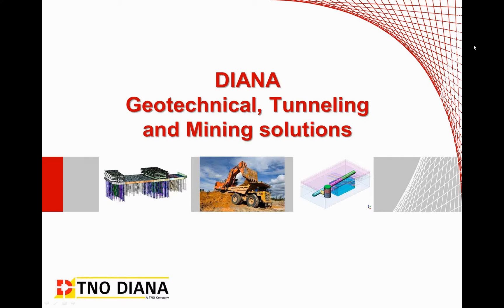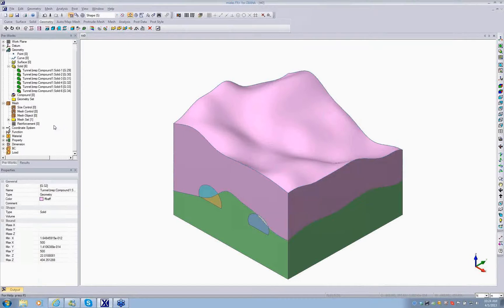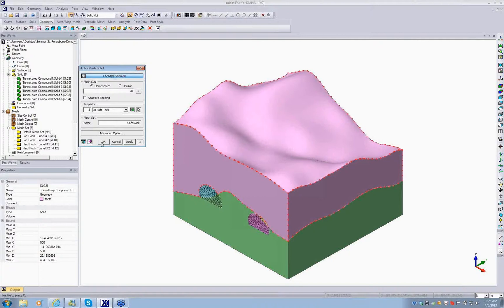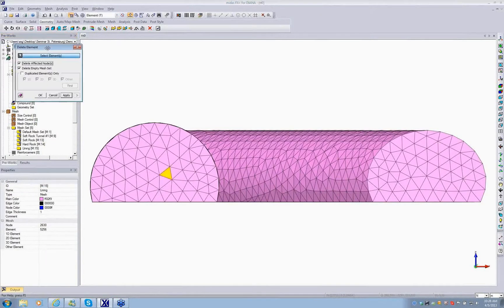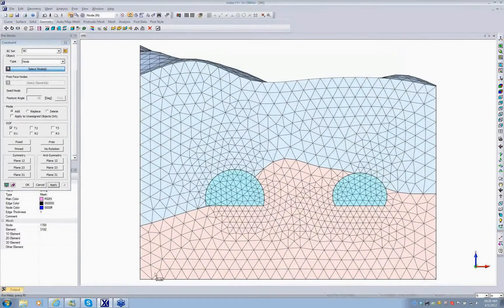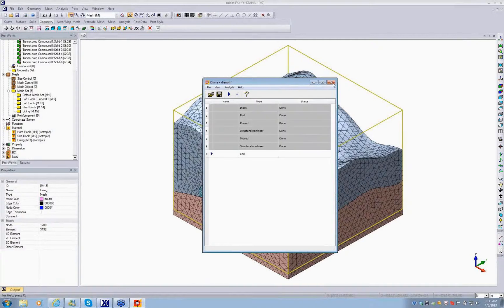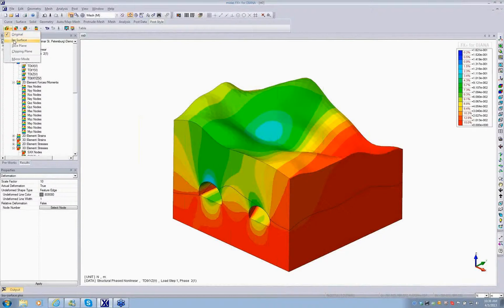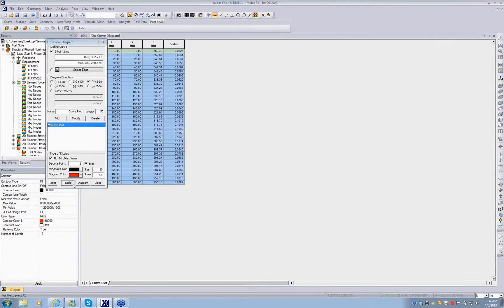3D tunnel tutorial using DIANA program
This short tutorial shows how to model a 3D tunnel with "Y" type of connection by using intuitive and very user-friendly tools in DIANA.
The procedure consists of assigning mesh sets, extracting 2D mesh set representing lining elements and setting up two construction stages. The first stage is for stress initialization and the second stage is for excavation of tunnel and activation of lining structure.
And finally a short overview will demonstrated on post-processing tools in DIANA.